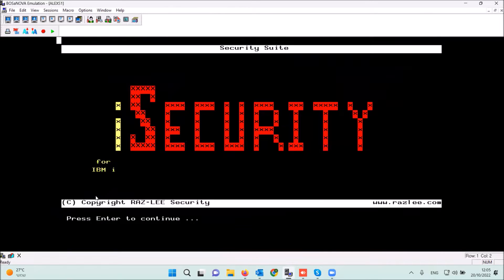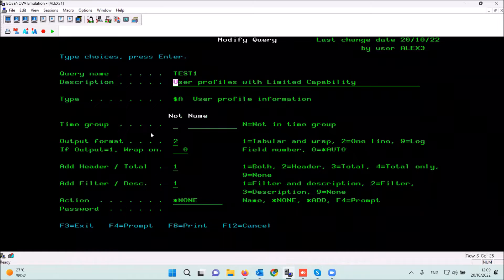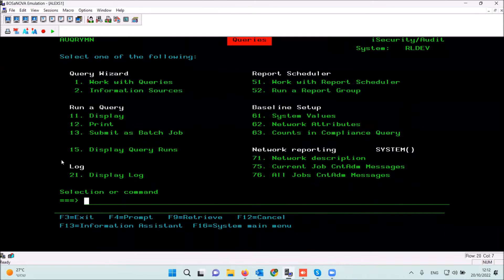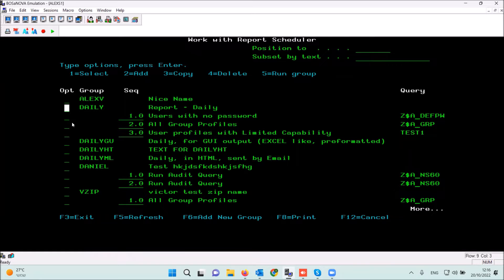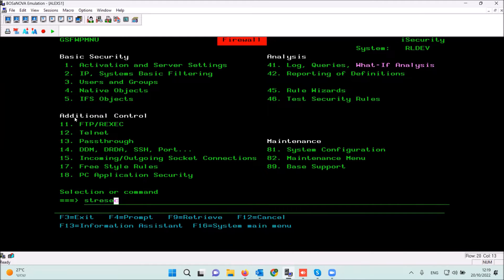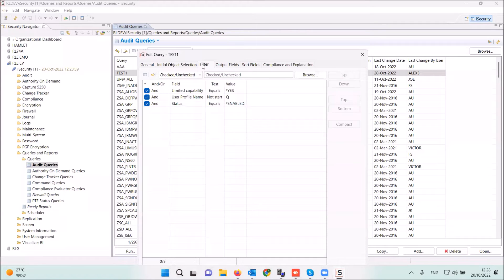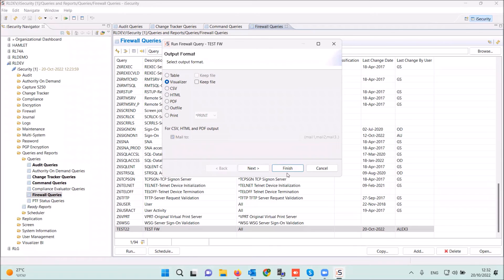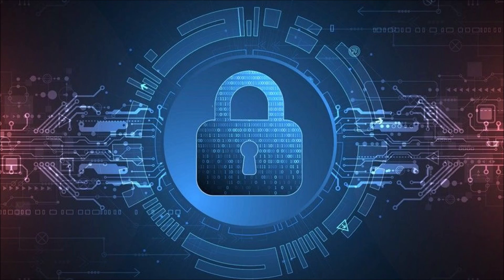iSecurity Reporting Live Demo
How to get the reports on the iSecurity Suite, IBM i Green Screen and also via Windows using iSecurity GUI from a Windows PC.